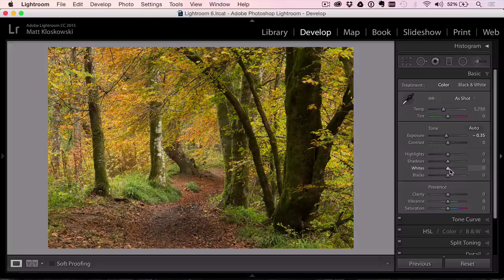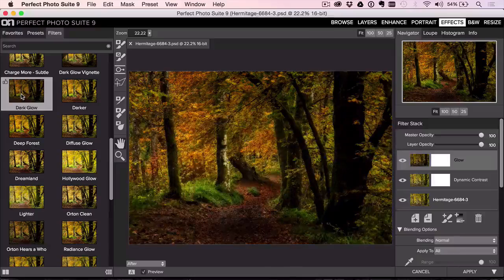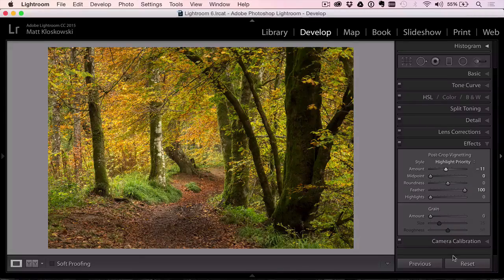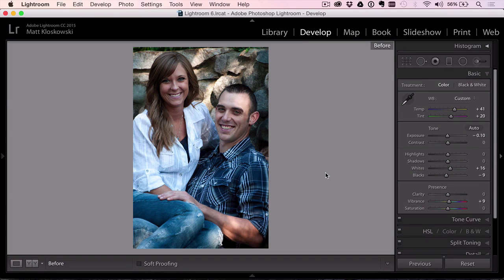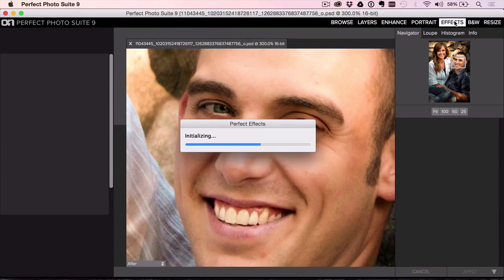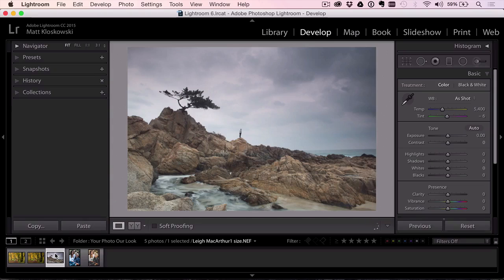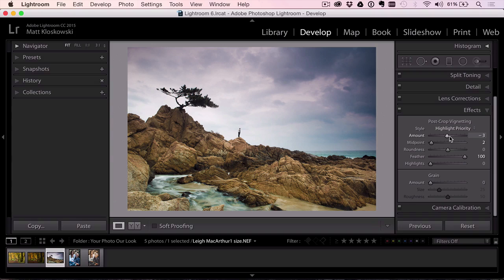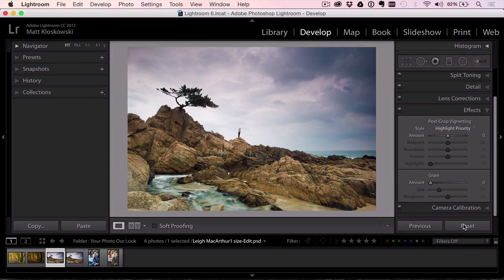Your Photo... Our Look (Episode 1)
Welcome to Your Photo... Our Look.
This is a new video series where Matt Kloskowski takes your photos and processes them with his style and vision. In this video, Matt walks you through 3 ON1 customer photos from start to finish to show you how he'd process and stylize them using Lightroom and ON1 apps.

Learn more about the NEW ON1 Photo RAW 2018 and download a free 30 day trial